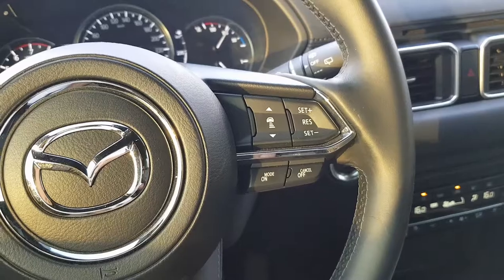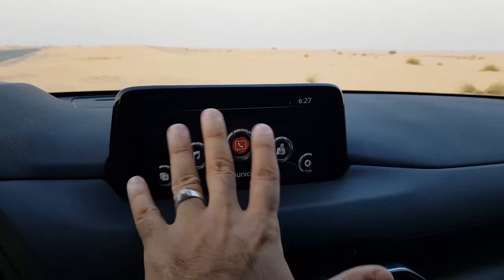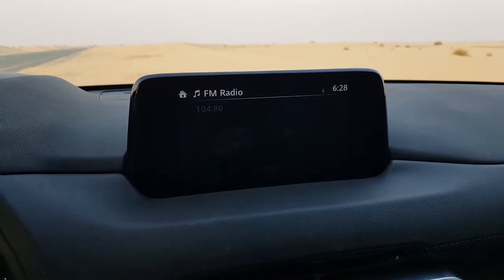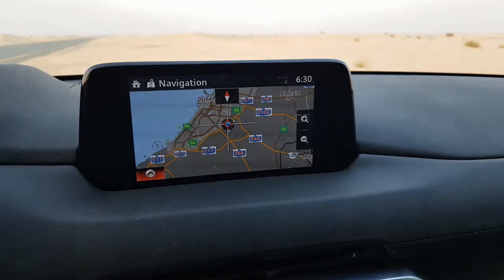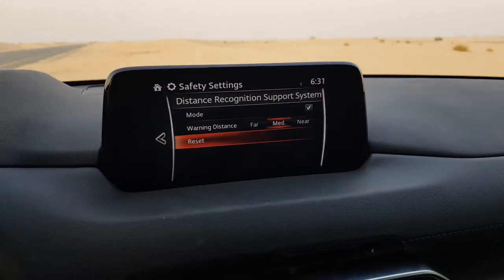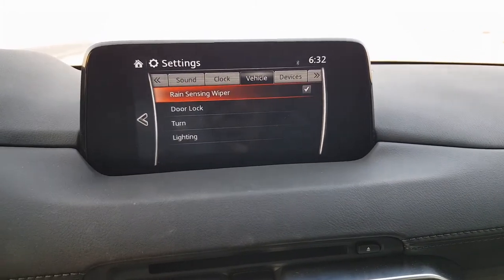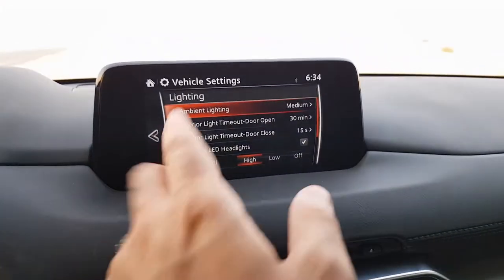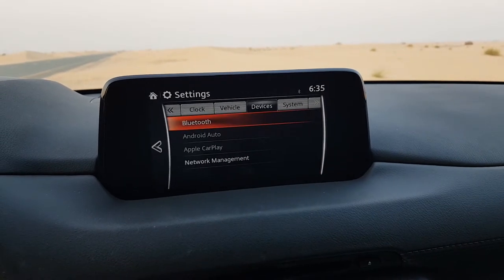How To Use Cruise Control & Infotainment System On A Mazda CX-5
The new Mazda CX-5 is a brilliant family SUV. I had recently done a full review of the 2020 Mazda CX-5 SkyActiv which you find to watch it from my channel or from the link in the video. you can learn to use the various system on the CX-5 in this video.
The Mazda CX-5 comes with an adaptive cruise control system which is simply a very easy system to use. Also, you can see the distance and speed on the heads-up display on the Mazda CX-5 2020.

The Mazda SUV also comes with a TFT touch screen which has simplified menu options. The Mazda CX-5 infotainment system sometimes lags a little bit and tends to miss an occasional touch here and there. Nonetheless, it still does not ruin the amazing experience of driving the Mazda CX-5.

The particular model I reviewed is a Mazda CX-5 Signature Edition. The Mazda CX-5 2020 comes with a 2.5L, 4-cylinder, DOHC SkyActiv engine that produces 188 bhp and 251 N-m of torque. While it comes with an All-Wheel Drive (AWD) and six-speed SkyActiv transmission that manages to return a fuel economy between 10 - 12 kmpl.

The 2020 CX5 has a generous boot space and ample room for the rear passengers. It also comes with the latest technology and safety systems. Where the Mazda SUV outshines its competitors is the premium feel and road dynamics of it as an SUV. It's one of the best handling SUVs that you would find in the market.

2020 Mazda CX-5 Review
Mazda review
Mazda CX5 Review
Toyota RAV4 vs Mazda CX 5
Volkswagen Tiguan vs Mazda Cx 5
Mazda Adaptive Cruise Control